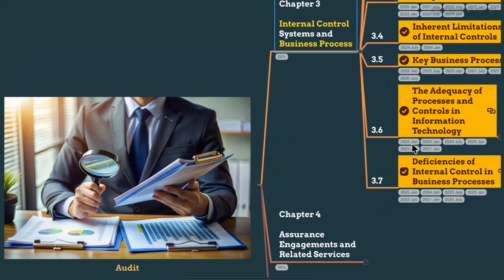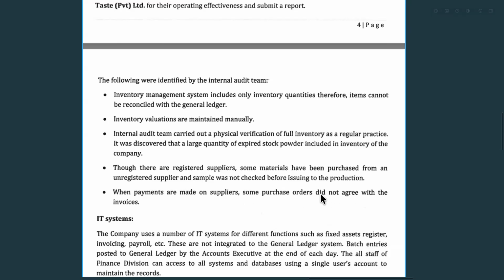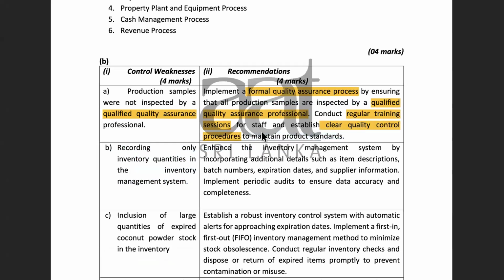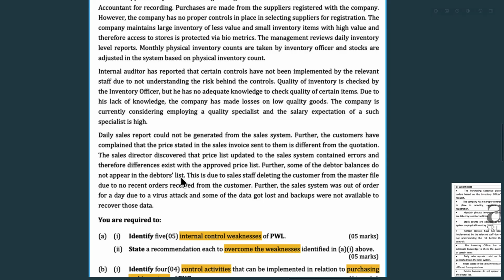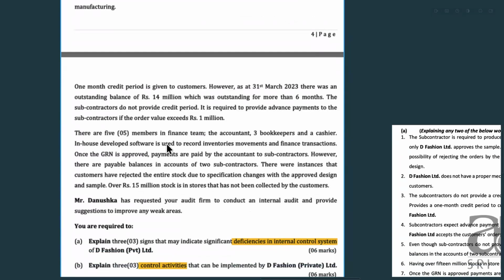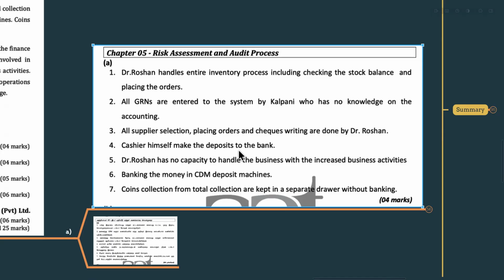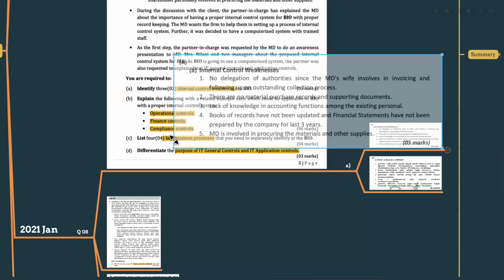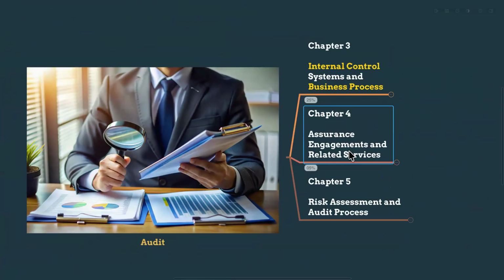AAT Level 03 | FCA 303 | Chapter 03 – Internal Control Systems & Business Processes | Past Papers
📚 AAT Level 3 – FCA (Financial Controls & Audit)

🎓 Chapter 03 – Internal Control Systems & Business Processes | Past Paper Questions English medium students.
The session is designed to help students understand exam patterns, analyze past paper scenarios, and apply correct answers using AAT exam techniques to score higher in the examination.

📌 Ideal for AAT Level 3 students preparing for FCA 303 assessments.

🎓 Lecturer: Faizal Meeramohaideen
🏛️ Institute: Digital Accounting Pvt.

🏆 Digital Accounting Institute – Sri Lanka’s #1 Choice for AAT Education